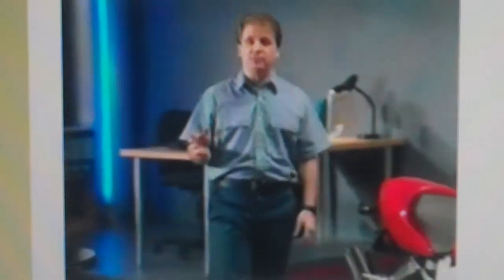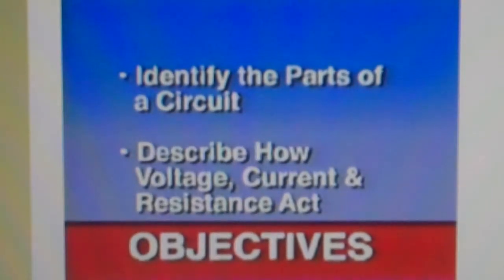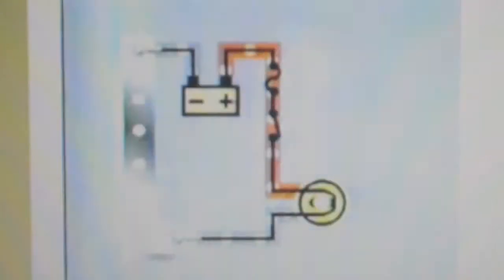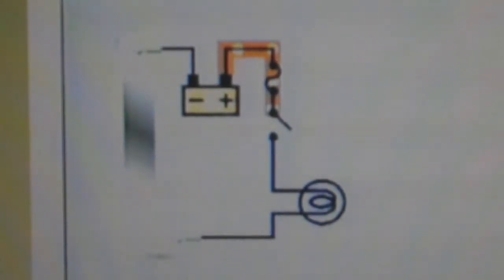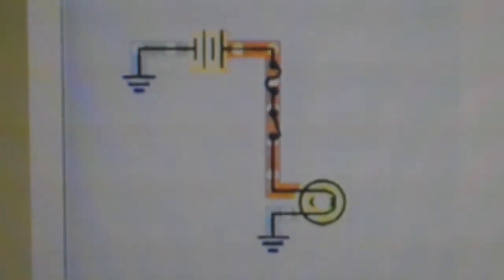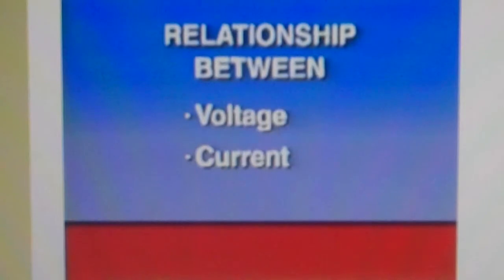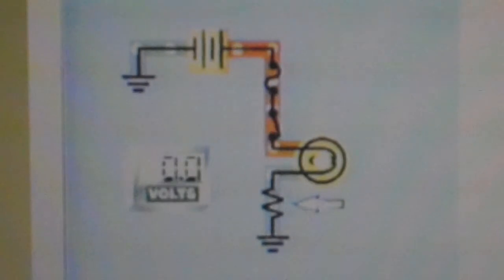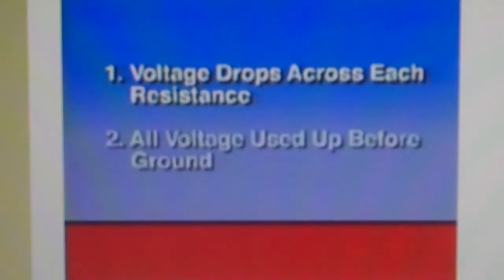Understanding Electricity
This video helps to make understanding electricity easier.